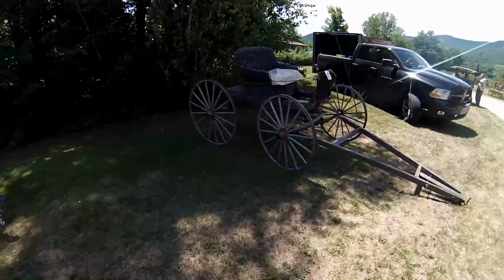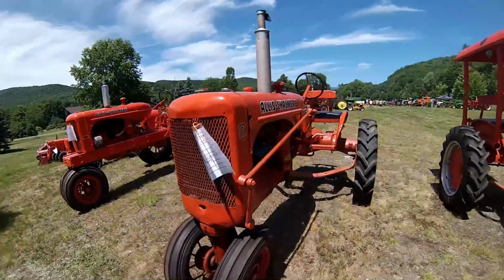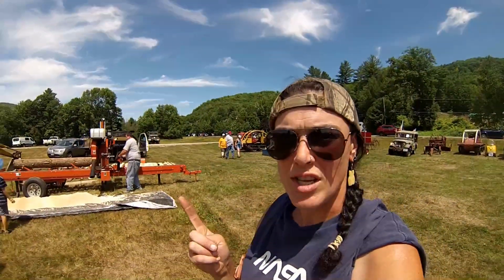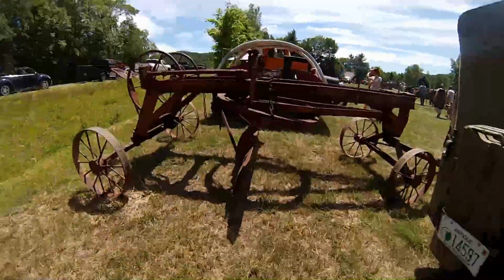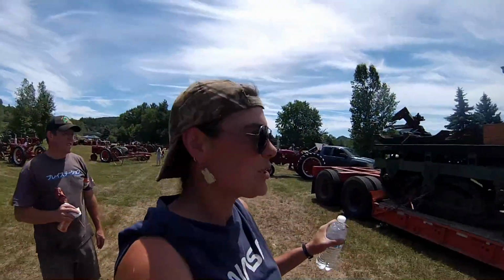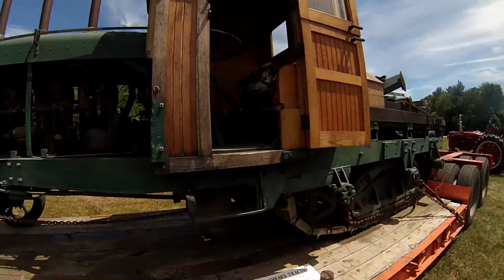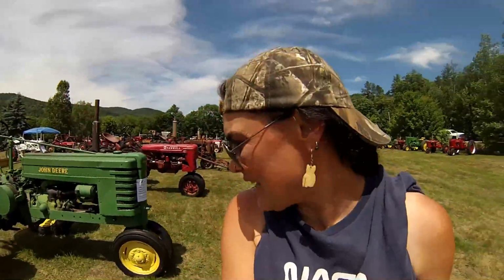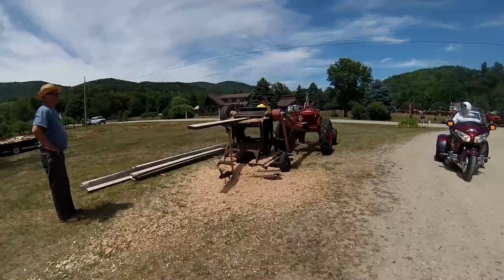2018 Tractor Show and Tractor Parade - Woodstock New Hampshire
Hey guys! Nate and I got to take a day off from haying to go and see. TRACTORS!!
But seriously, this is Nate's family's tractor show and this year was a total blast!  I have never seen so many old tractors in one place!
Come along with us while we wander around the show and absorb the elderly iron's beauty !

Music Red Hot Son -JR Tundra

Fig Leaf Rag
Kevin McLeod